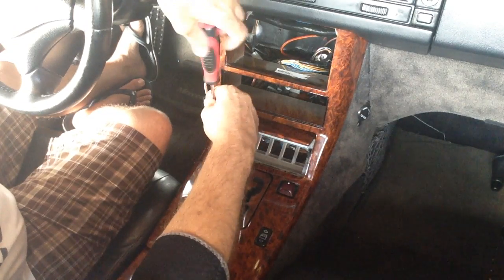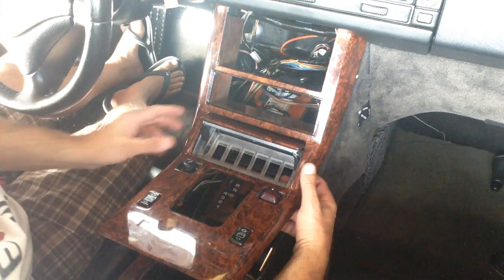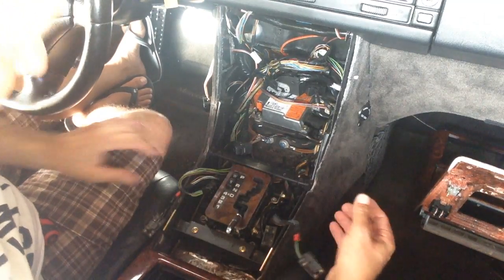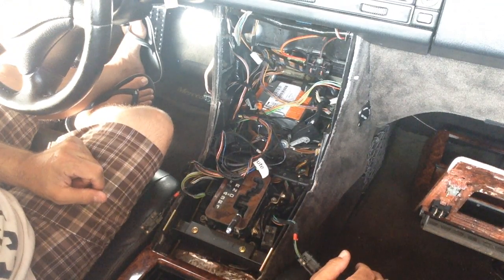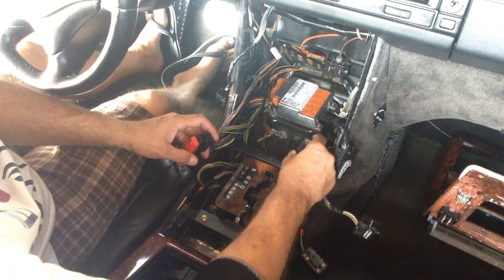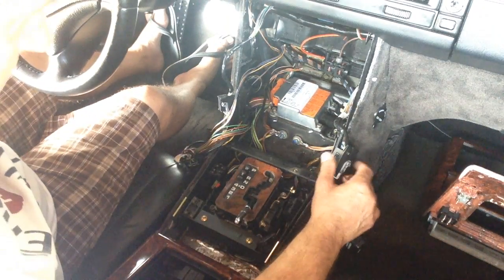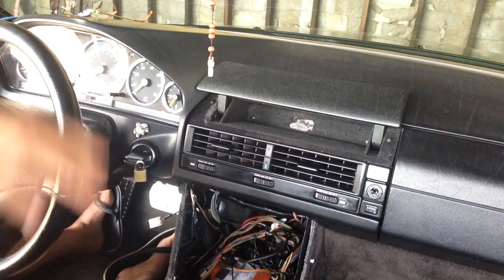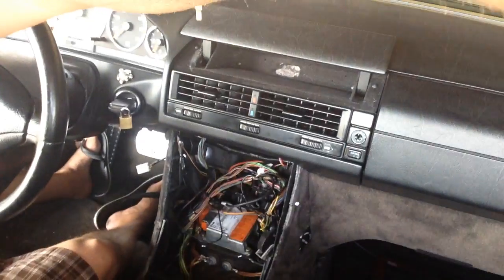double din console for a R129 part 1A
Me adding a Parrot Asteroid Smart to my custom double din console in a 2000 SL500 R129 Mercedes. Talk about plug and play. Right out of the box. LZ console design